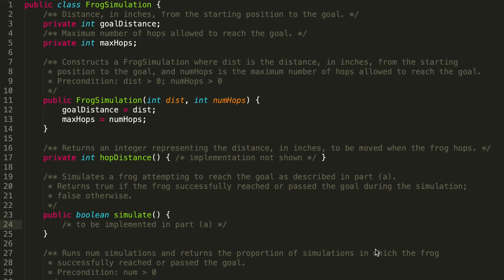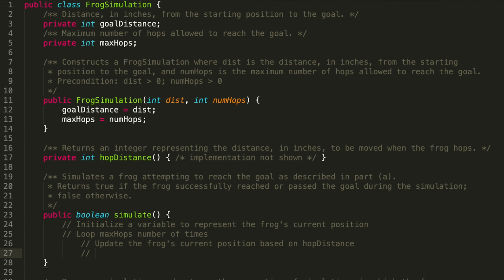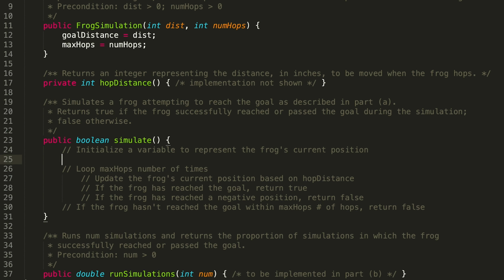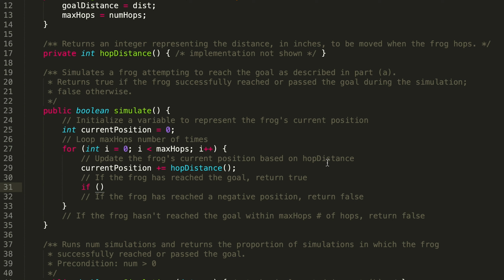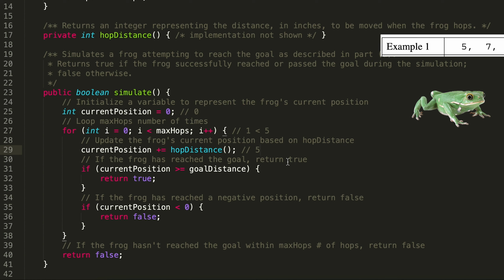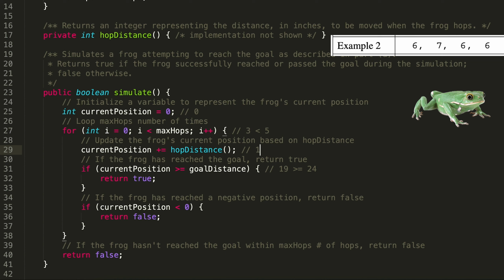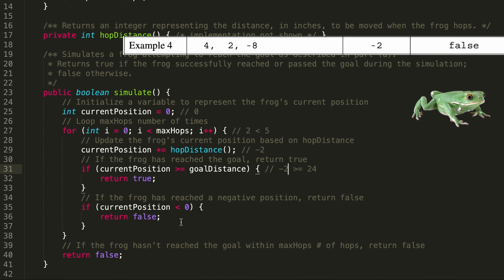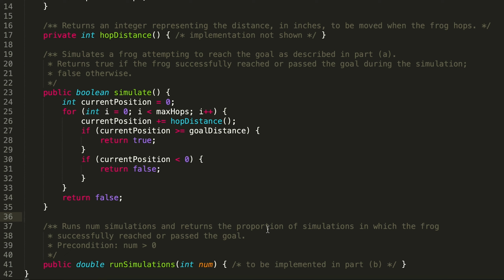2018 AP Computer Science A FRQ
Write the simulate method, which simulates the frog attempting to hop in a straight line to a goal from the frog's starting position of 0 within a maximum number of hops. The method returns true if the frog successfully reached the goal within the maximum number of hops; otherwise, the method returns false.

The FrogSimulation class provides a method called hopDistance that returns an integer representing the distance (positive or negative) to be moved when the frog hops. A positive distance represents a move toward the goal. A negative distance represents a move away from the goal. The returned distance may vary from call to call. Each time the frog hops, its position is adjusted by the value returned by a call to the hopDistance method.

The frog hops until one of the following conditions becomes true:
• The frog has reached or passed the goal.
• The frog has reached a negative position.
• The frog has taken the maximum number of hops without reaching the goal.

Timestamps
Intro: 00:00
Pseudocode: 00:40
Writing the code: 03:03
Testing the first example:  05:45
Testing the second example: 07:18
Testing the third example:  08:06
Testing the fourth example:  08:47
Testing the fifth example:  09:30
Final solution: 10:35